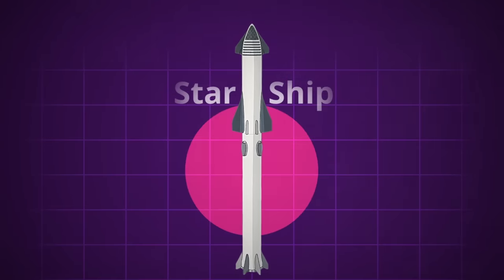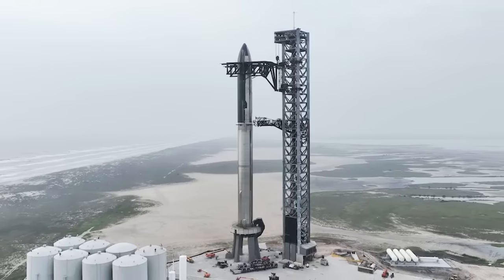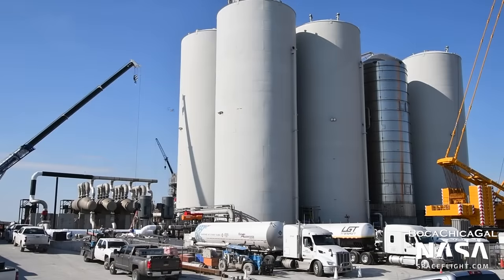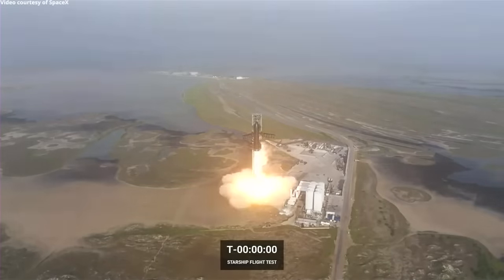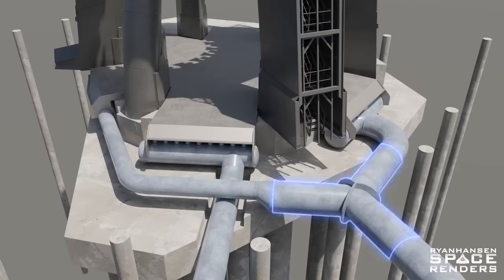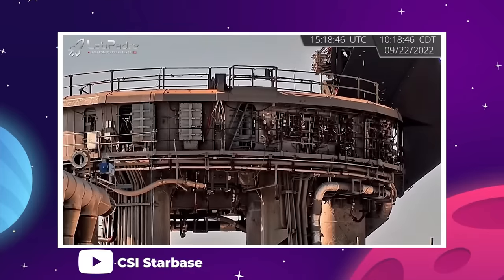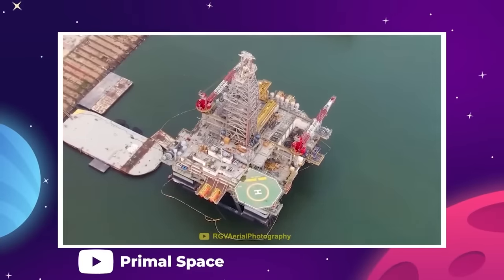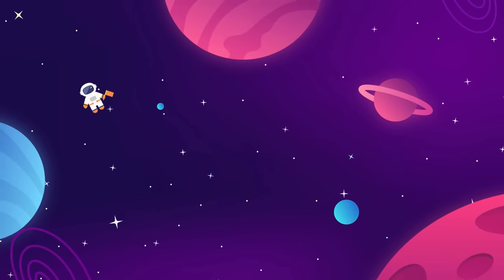How SpaceX Reinvented The Launch Pad!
Last Video: How SpaceX Reinvented The Rocket!